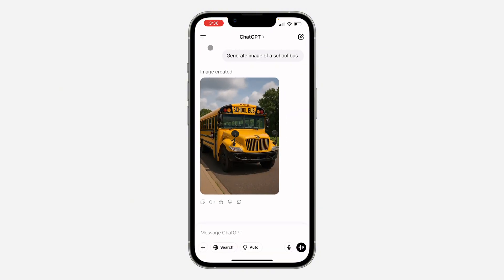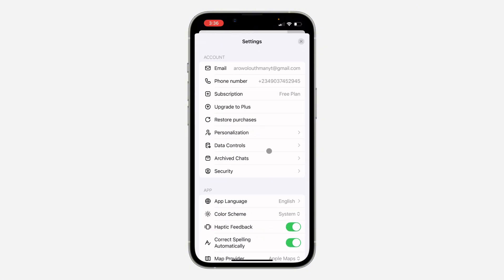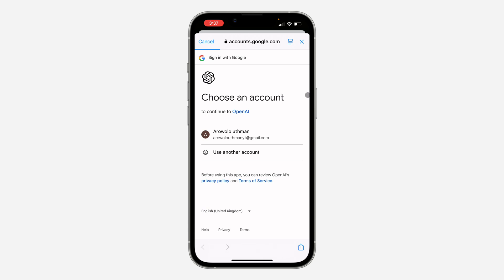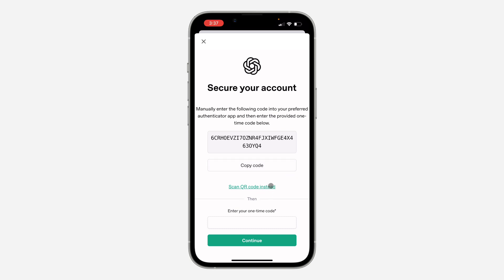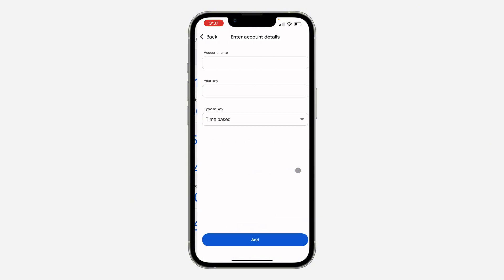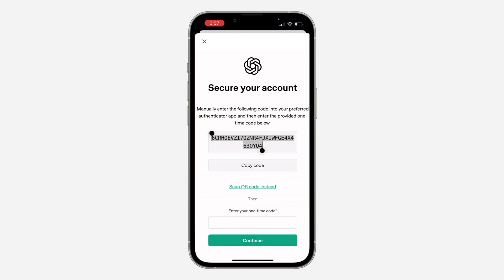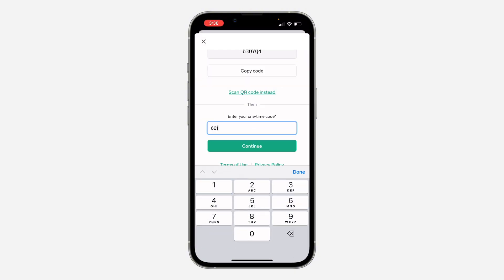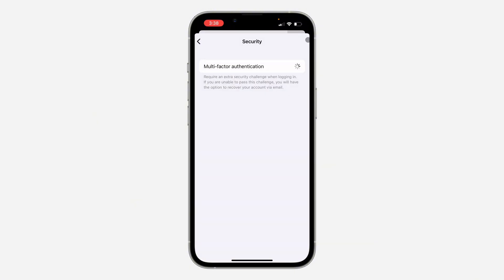How to Enable Multi Factor Authentication (MFA) on ChatGPT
Learn How to Enable Multi Factor Authentication (MFA) on ChatGPT and How to Enable 2 Factor Authentication on ChatGPT in this video.

How2Guides